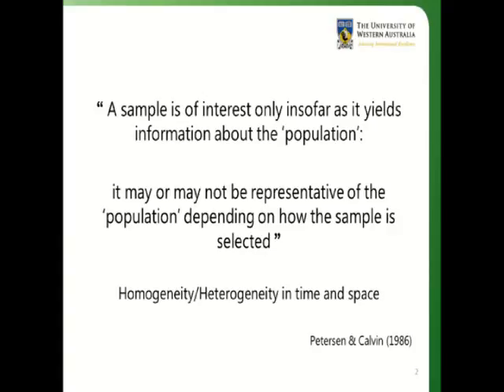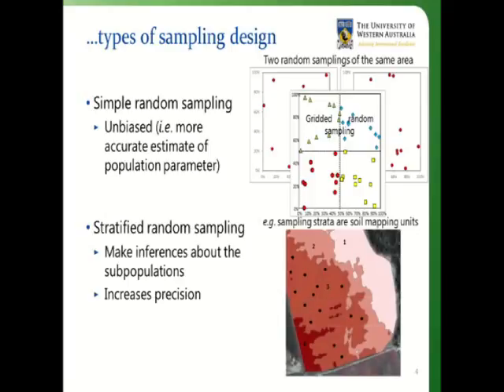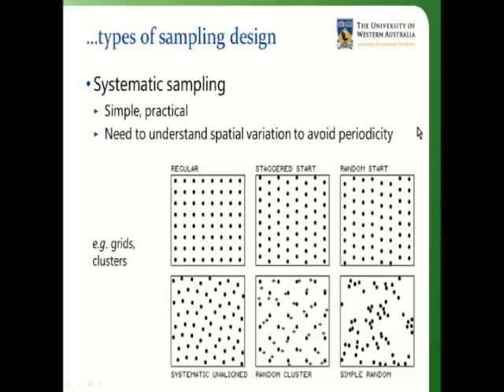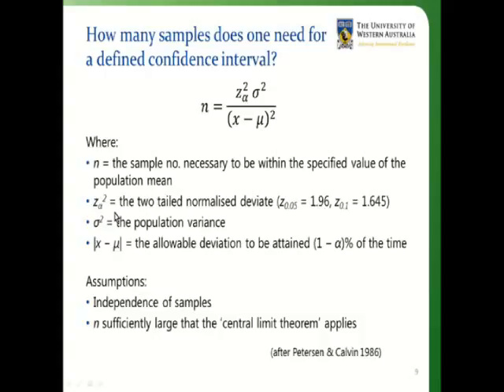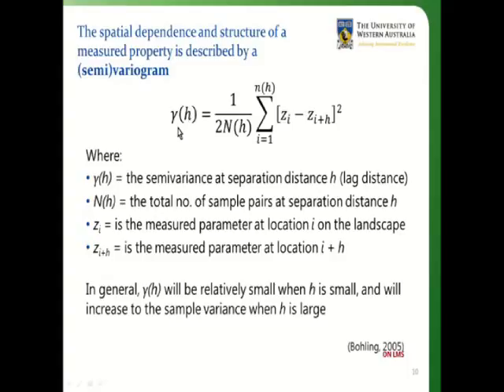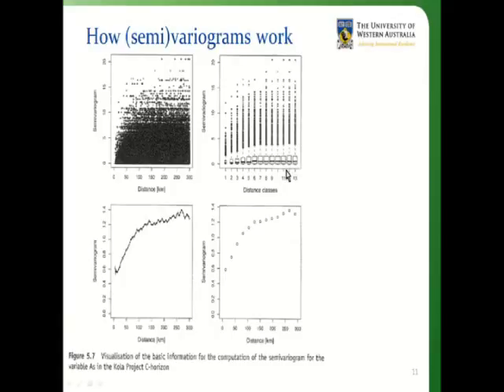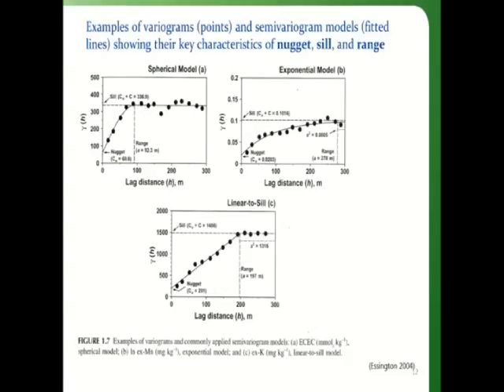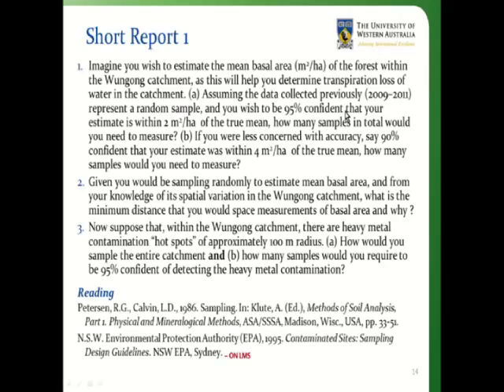ENVT3361 Sampling 1 prelab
Advice and instructions for a practical session looking at
(1) sampling strategies (we do cover this in 2017)
(2) how we can analyse spatial variability (not covered in 2017).